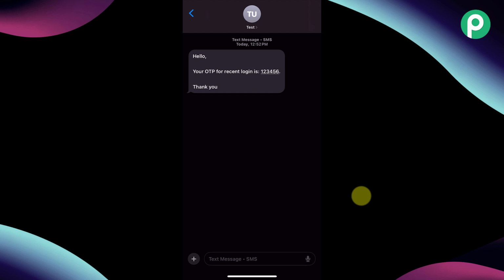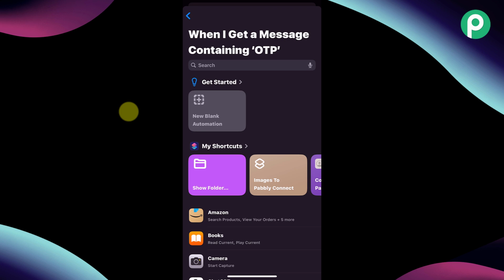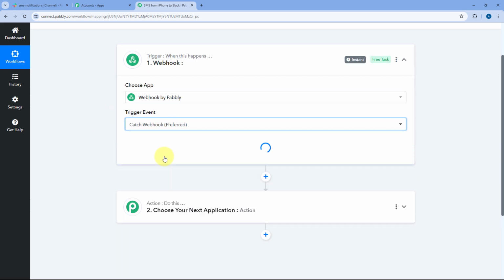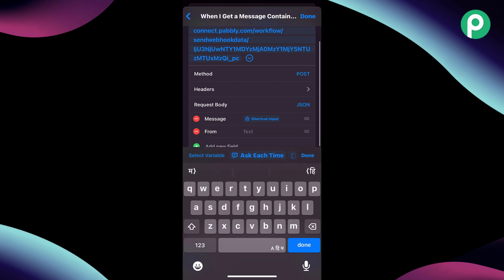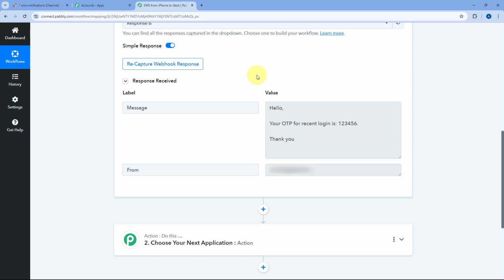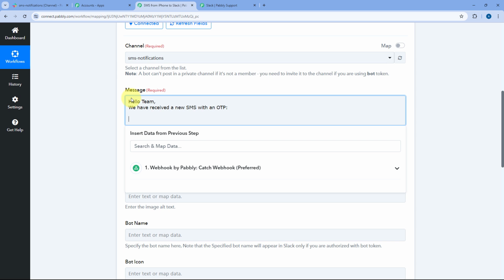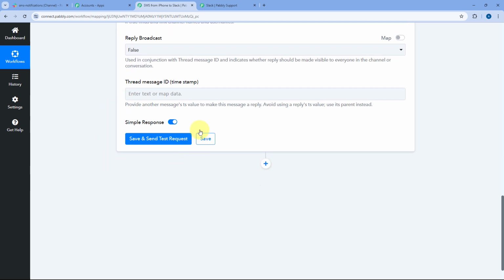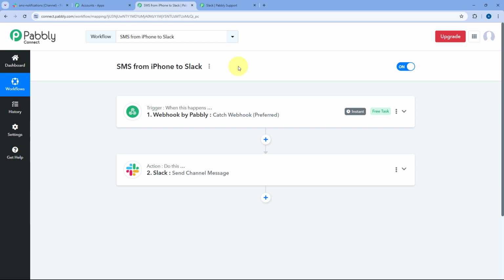How to Send SMS from iPhone to Slack Instantly | Step-by-Step Guide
In this tutorial, we'll guide you through the step-by-step process of sending SMS messages from your iPhone to Slack instantly using Pabbly Connect. Slack is a powerful communication tool for teams, and by integrating SMS with Slack through Pabbly Connect, you can streamline communication and collaboration. Follow along with our detailed instructions to learn how to set up this integration efficiently, ensuring that SMS messages from your iPhone are seamlessly forwarded to your Slack channels for instant team communication.

1. Automation: Pabbly Connect offers automation capabilities that can help you automate mundane and repetitive tasks. This allows you to save time, money and resources.

2. Integration: Pabbly Connect provides a wide range of integrations so that you can connect different web services with each other. This helps you to create smarter workflow processes and make your business more efficient.

3. Security: Pabbly Connect takes security seriously and provides an industry-standard security system to protect your data and applications.

4. Scalability: Pabbly Connect is highly scalable and allows you to easily add new applications and services to your workflow.

 5. Cost-effective: Pabbly Connect is cost-effective and provides plans for different business sizes.